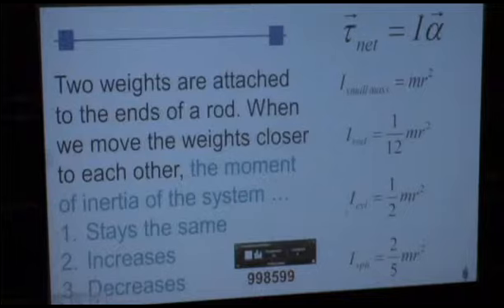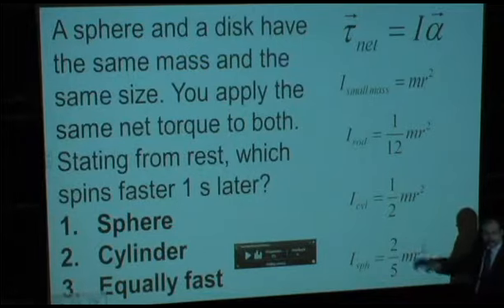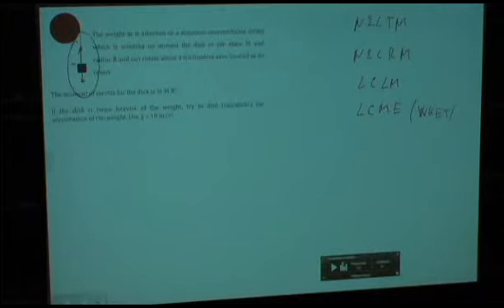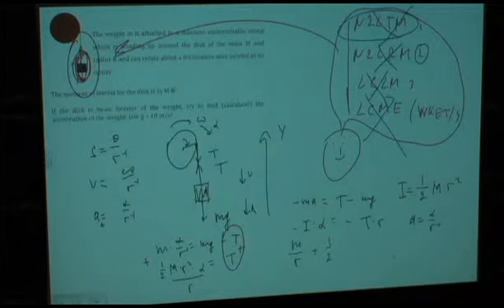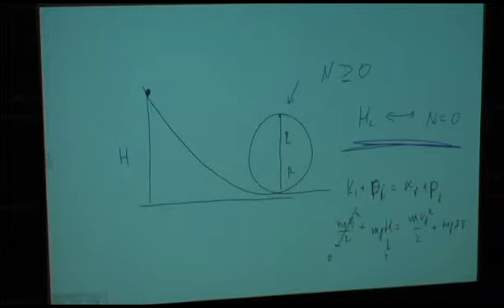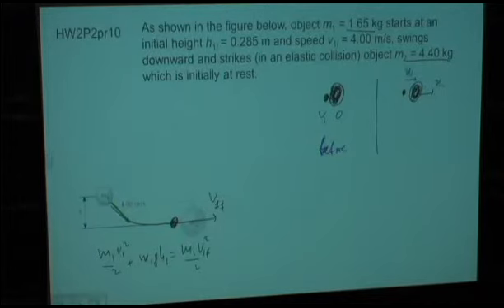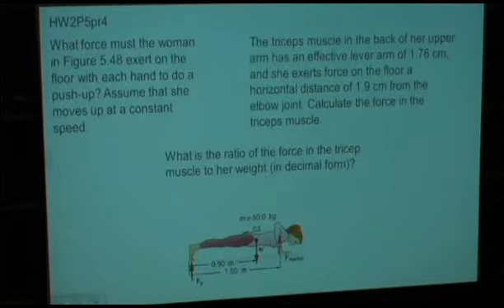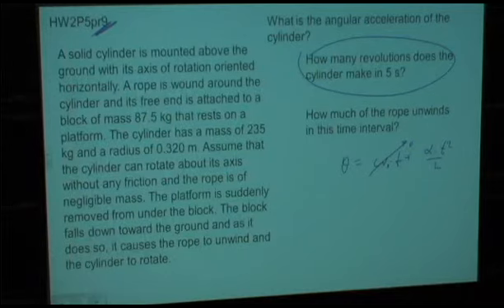Elementary Physics: Lecture 27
rotational dynamics (end), review before exam 2